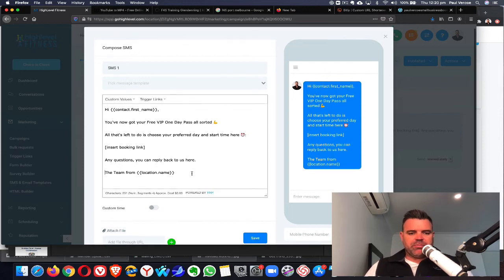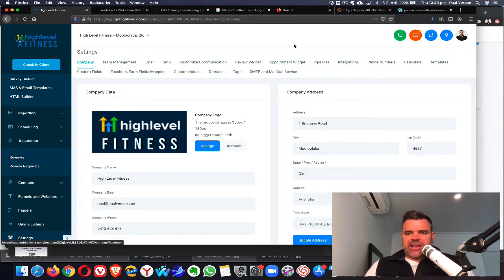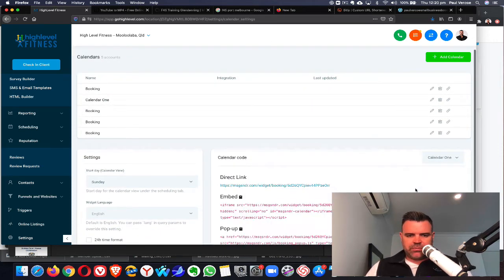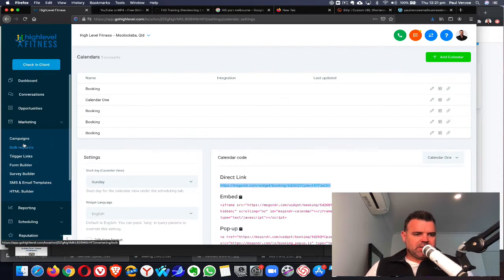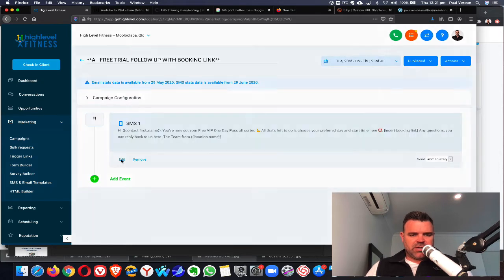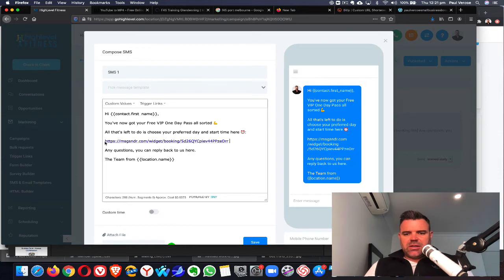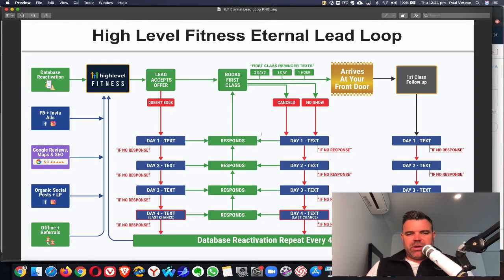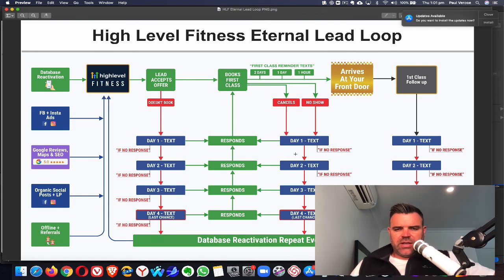Highlevel Tutorial - Using Auto Book Calendar Link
Highlevel tutorial on how to the 'auto book' calendar link within the amazing HighLevel CRM automation platform (also known as Gohighlevel).

This video is part of the 'flashback series' that was created for my agency clients and is now available to everyone on YouTube.

If you sign up using the High Level Test Drive link, I will personally offer you 30 days to help with onboard and answer any questions along the way to help you get started.

HighLevel is the most amazing ‘All in One’ software that literally does it all.

 ✅ Need a service to send bulk texts and/or emails?

 ✅ Need a membership site? (Better than Kajabi!)

 ✅ Need to nurture leads?

 ✅ Google My Business messaging and Facebook messenger integration?

 ✅ Sales funnels and even websites?!

Happy to give you a 1 hour free session to get you started or answer any questions you might have.

Free 14 day trial so you can test it out.